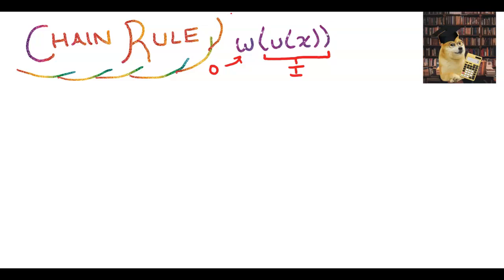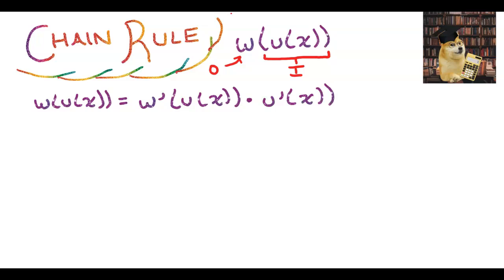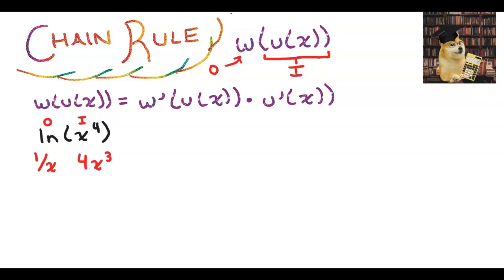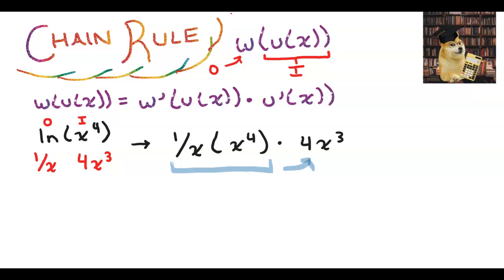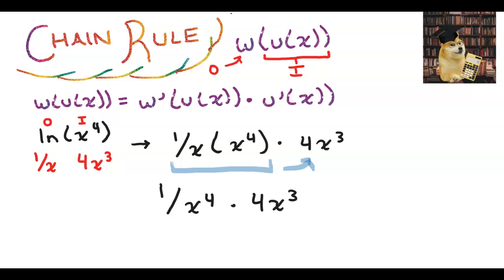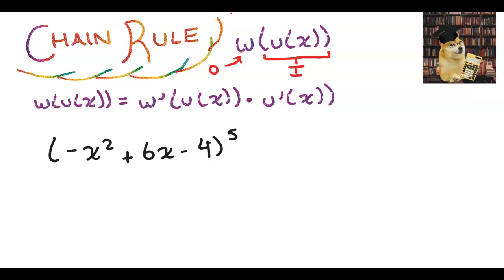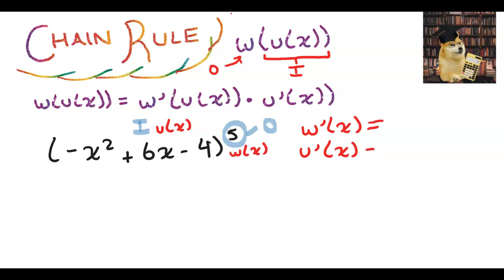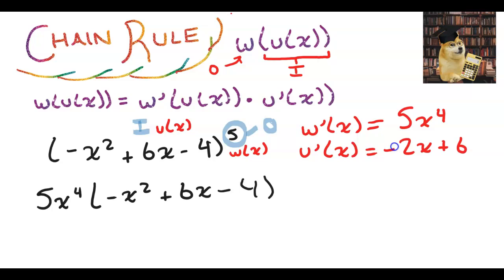Chain Rule: Algebros Lesson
Answer to the Challenge: (-10x+30)(-x^2+6x-4)^4